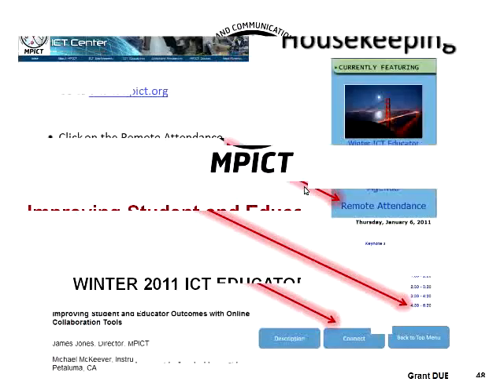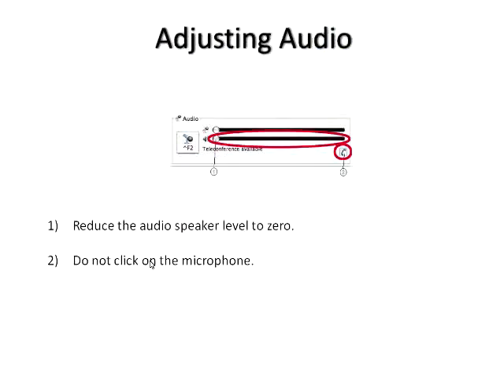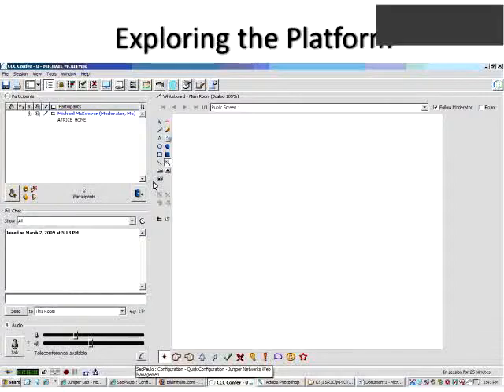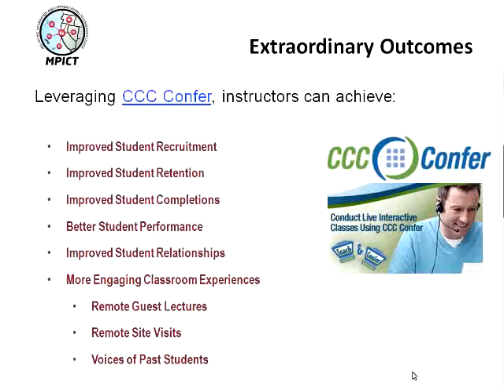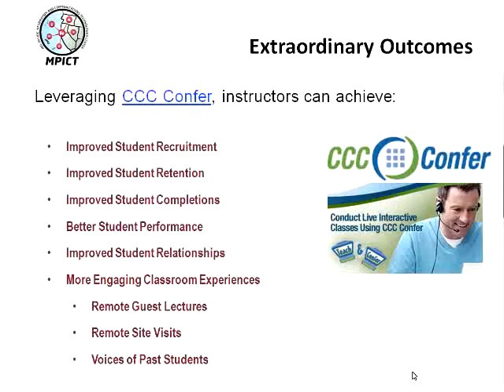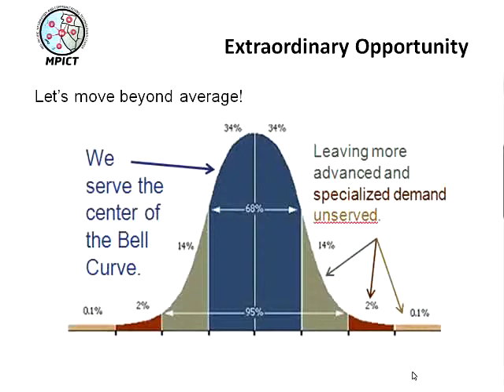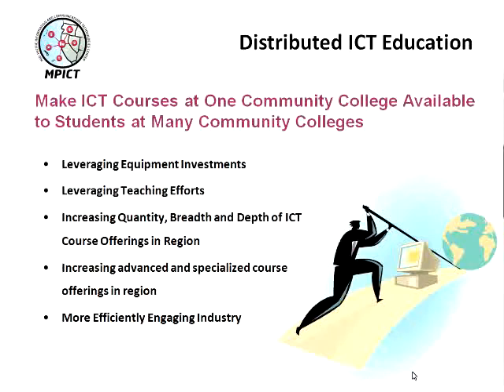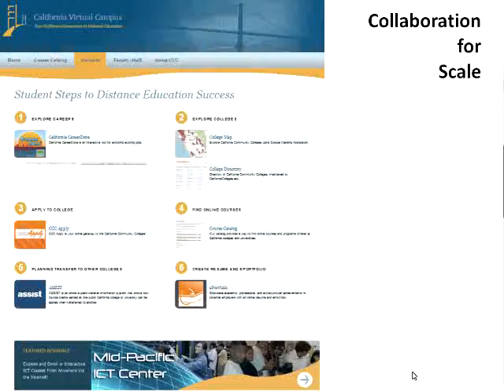IMPROVING STUDENT AND EDUCATOR OUTCOMES WITH ONLINE COLLABORATION TOOLS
MPICT Director James Jones and MPICT Regional Partner/Santa Rosa Junior College Instructor Michael McKeever show ICT faculty members how to use incredibly powerful online collaboration tools to improve ICT teaching and learning. These resources are free in California and affordable everywhere, and you will gain hands-on experience with them in this lab session.

Learn how to use CCC Confer (and similar tools like Elluminate, Adobe Connect, WebEx and Wimba) to improve student, department and faculty experiences and outcomes. Increase course enrollments and make under-enrolled and more advanced and specialized courses go. Connect more conveniently and better with students using interactive online office hours. Conduct webinars. Make learning experiences more engaging and dynamic. Integrate remote access to lab equipment into interactive online courses. Bring remote guest lectures into the classroom. Serve dual enrollment high school students without anyone having to leave their desks. Have effective academic department meetings from home... This and more is available free to California community colleges and at reasonable rates for all. Learn how in this interactive demonstration session.

James Jones, Director, MPICT
Rick Graziani, Instructor, Cabrillo College, Santa Cruz, CA